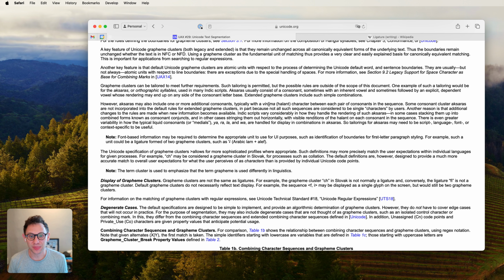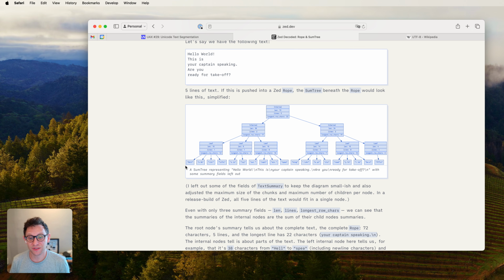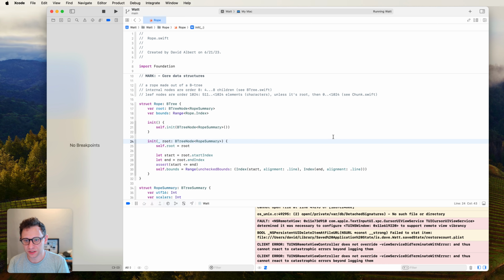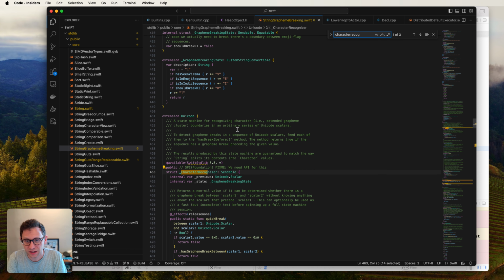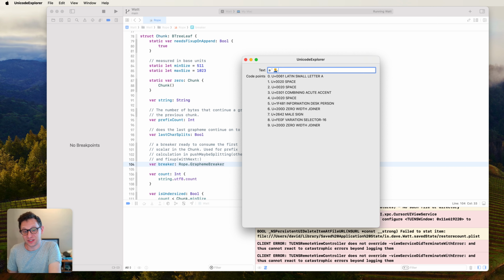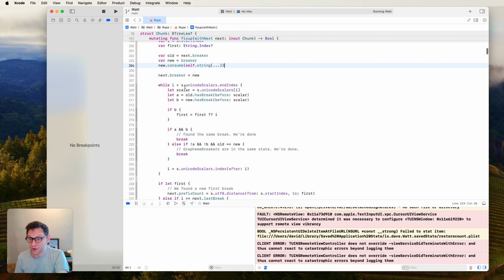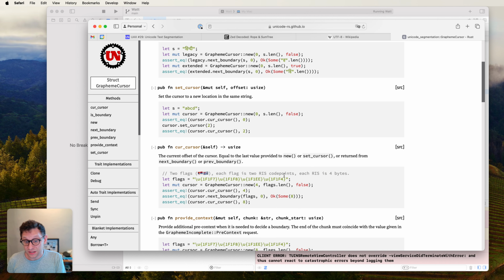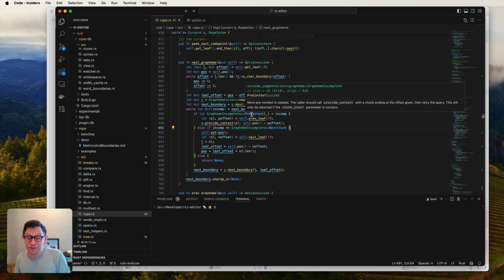Extended Grapheme Clusters, Part 2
This is the second of two videos explaining extended grapheme clusters. This video covers some of the ways I had to deal with extended grapheme clusters in my code.

This is part of a video series about Watt, a text editor that I've been building.